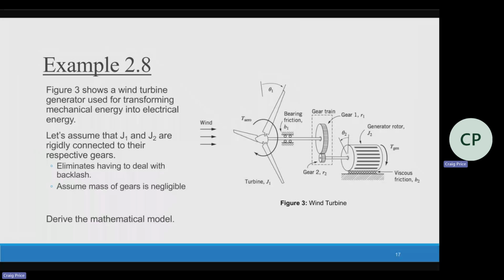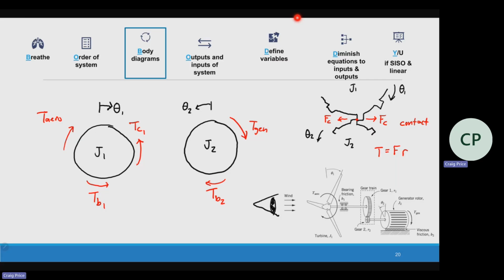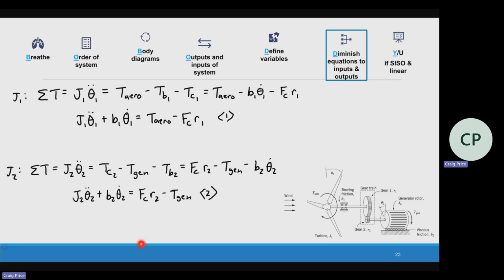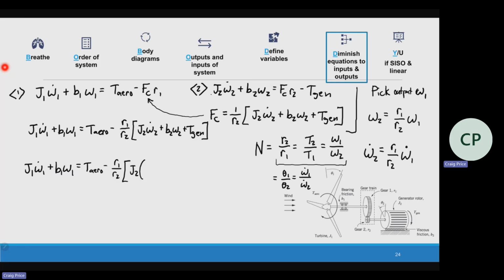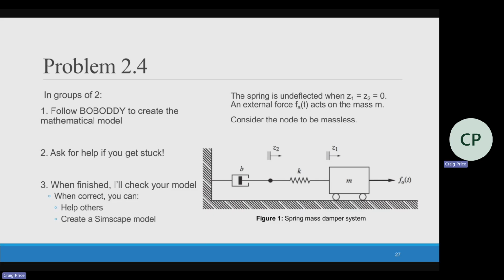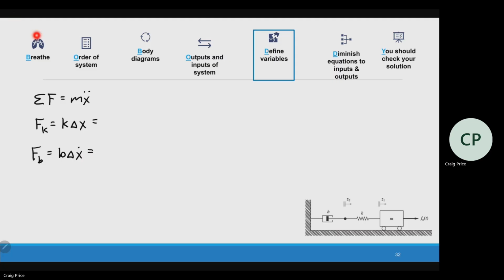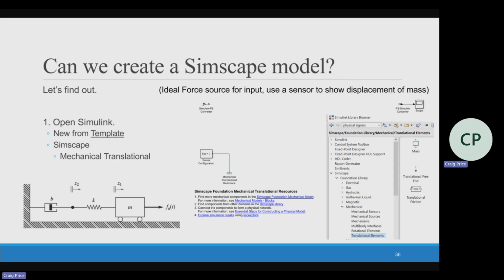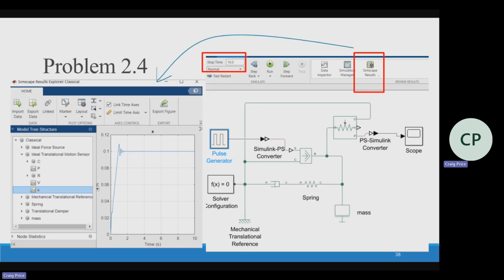W2D1 nonlinear mechanical and gear problem